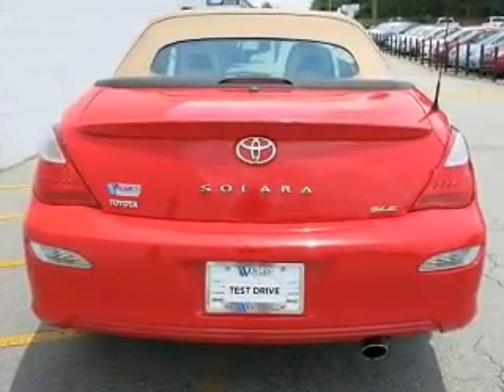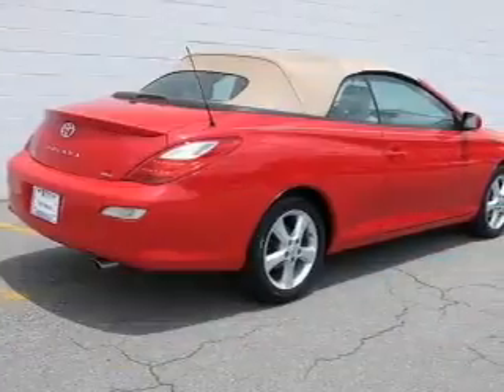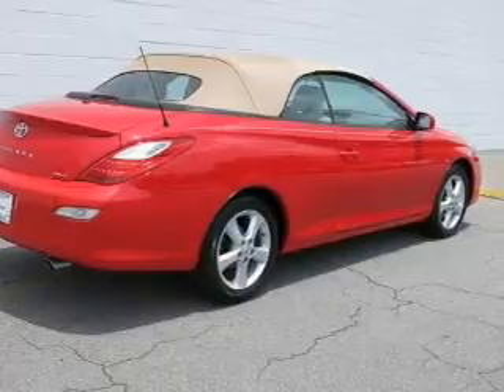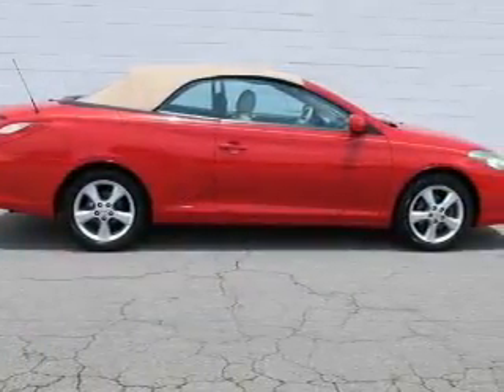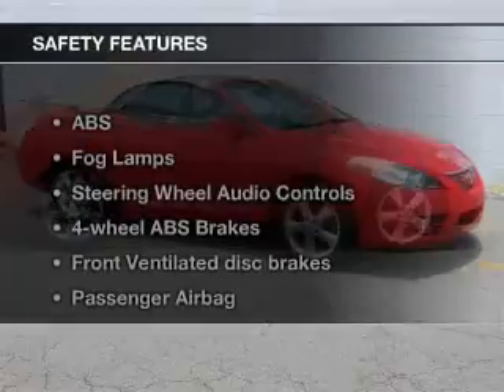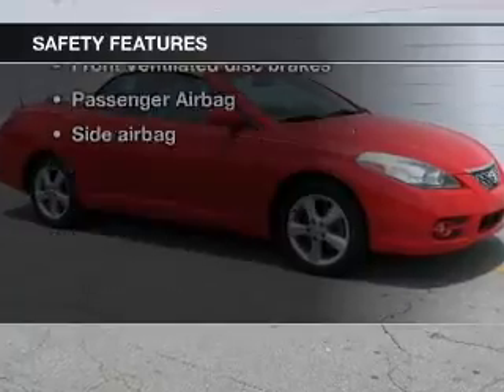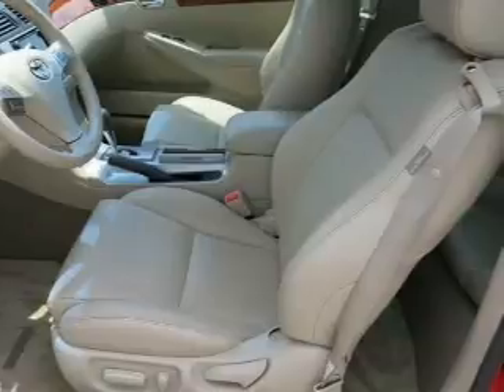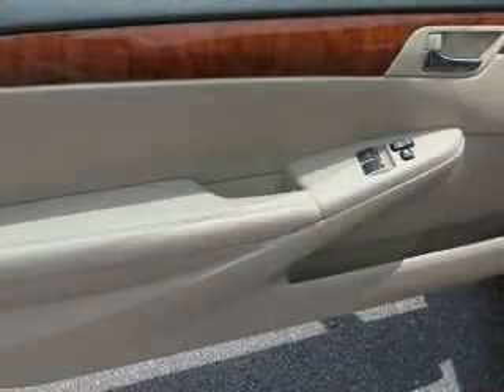2008 Toyota Camry Solara - Marietta GA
Year: 2008
Make: Toyota
Model: Camry Solara
Trim: SLE
Engine: 3.3 liter 6 cylinder 24 valve
Transmission: 5-Speed Automatic
Color: Super Red
Mileage: 27837
Address:
789 Cobb Parkway